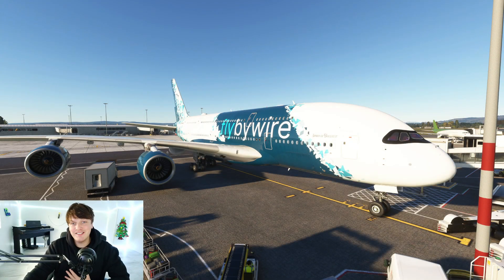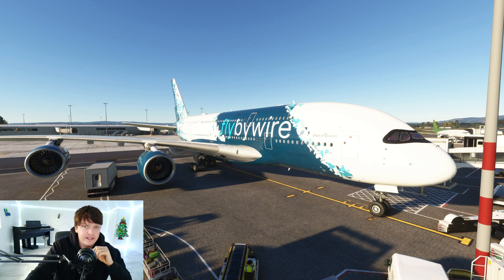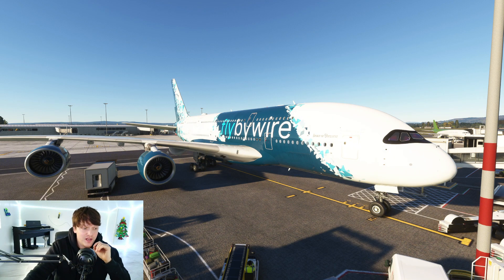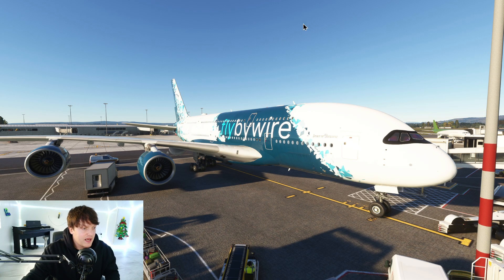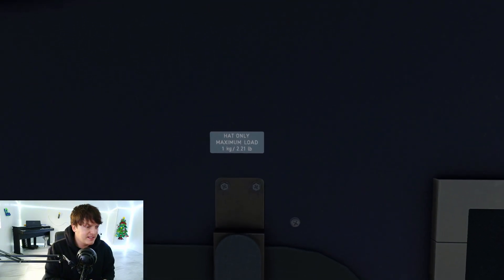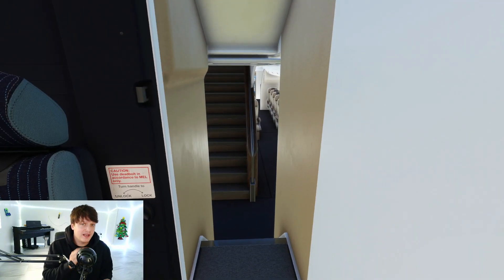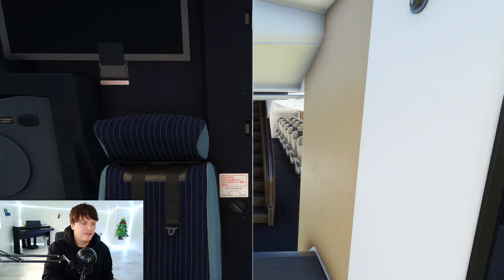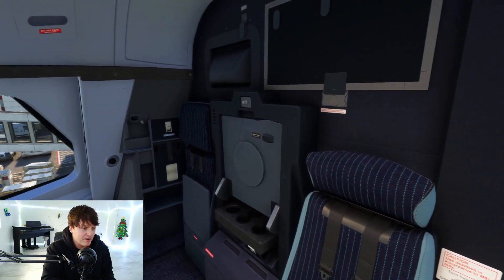LAG and FPS EASY FIX / Airbus A380X / MSFS 2024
In today's video i am going to show you all a easy and effective way that you can help smooth out any FPS and LAG issues that you may be having with the new Airbus A380X by FlyByWire in Microsoft Flight Simulator 2020 / 2024. This is a easy tutorial to follow and will hopefully help you resolve any issues you are having within just a few minutes.